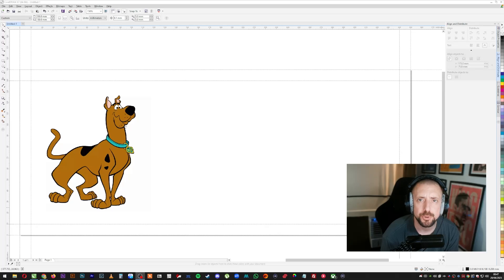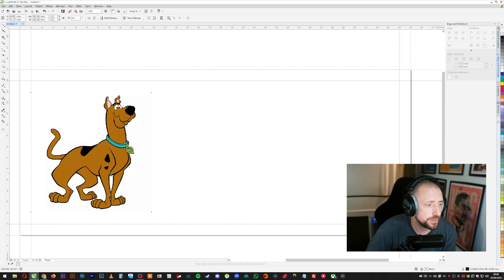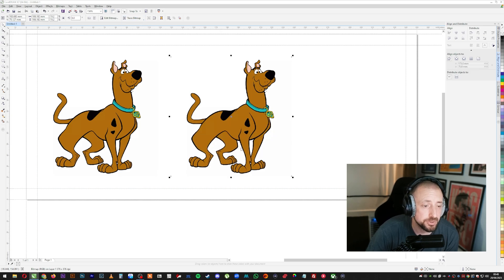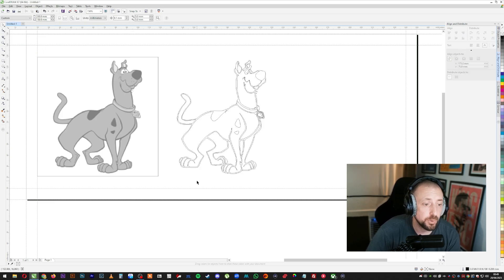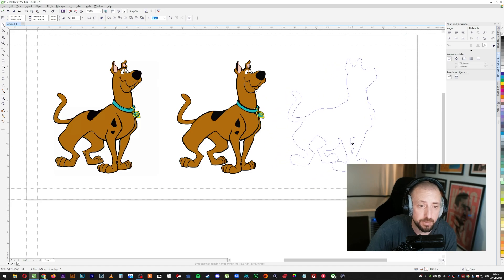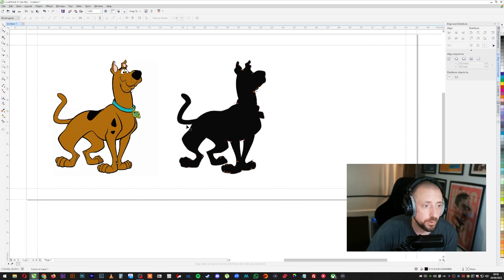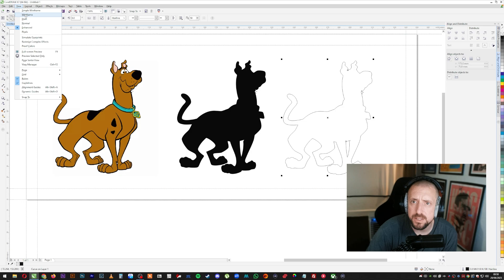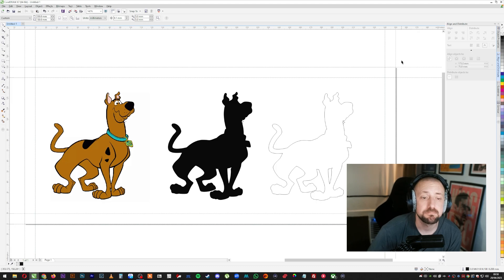How To Make Cool Outlines In CorelDRAW Super Fast! Outline For Laser & Vinyl Cutting in Corel Draw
In this video I will teach you about the Create an outline of an image in Coreldraw for use on a vinyl cutting machine or laser machine.